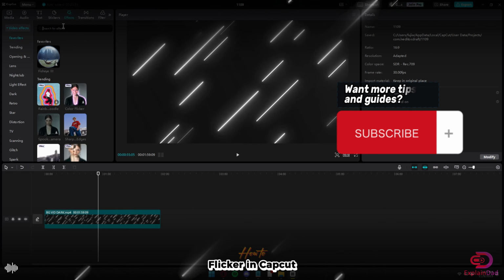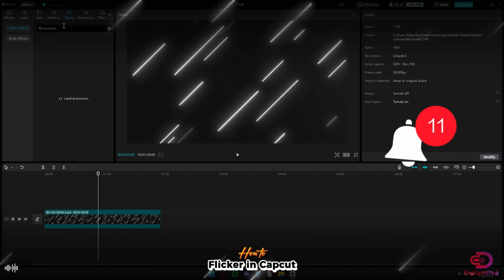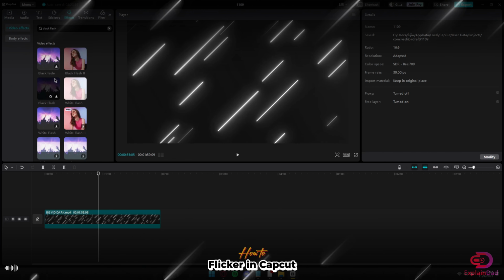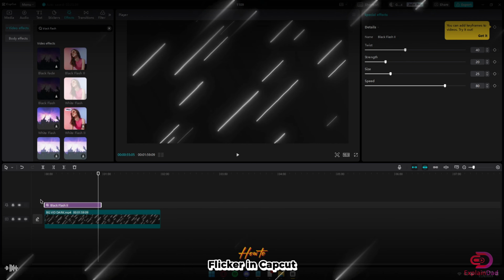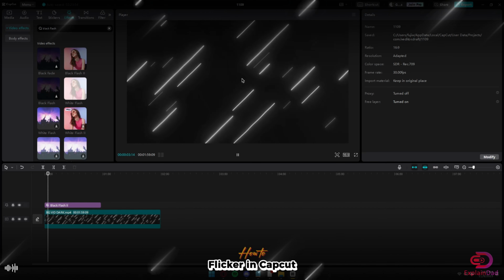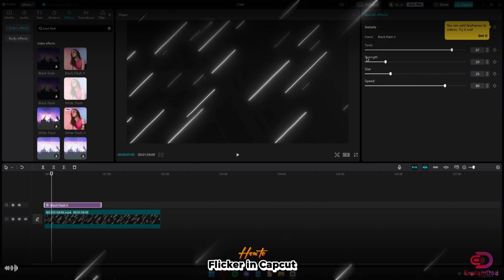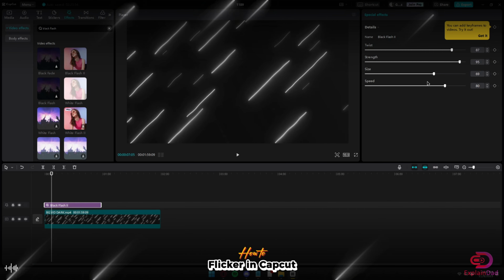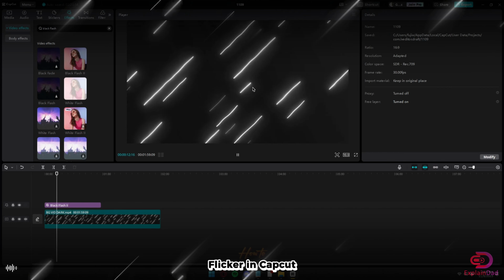How To Flicker In Capcut - Complete Guide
In this video, we'll provide a complete guide on how to create flicker effects in CapCut. Learn the step-by-step process to easily add eye-catching flicker effects to your videos, making your content stand out on YouTube and other platforms. Master the art of using CapCut features and elevate your content creation journey! 🌟